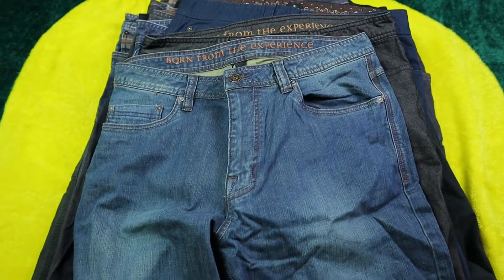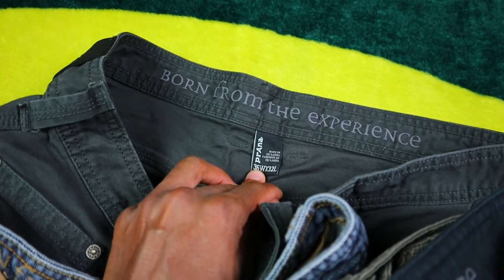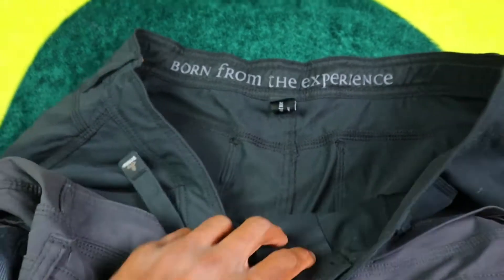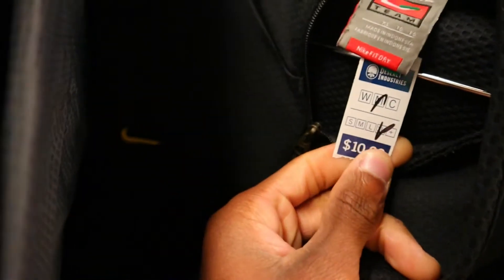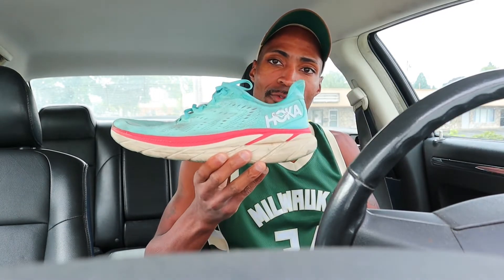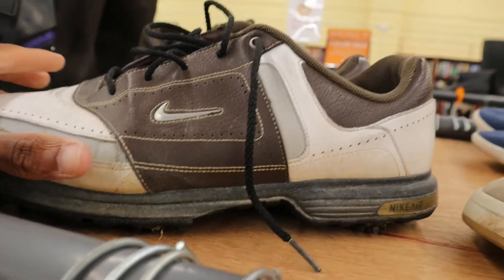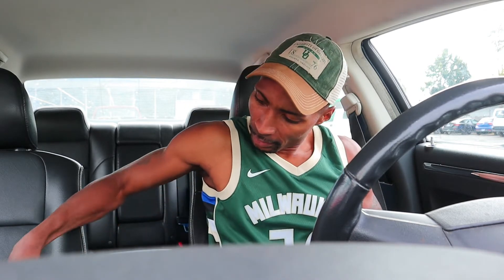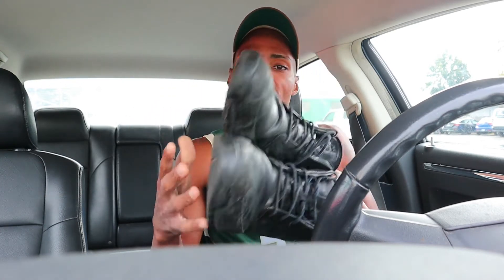Another Prana Day At The Goodwill Bins! $$$$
Showcase of Goodwill Outlet finds and looking for items to flip for a profit at a couple thrift stores.

Chris Smith

Microphone- Rode VideoMicro Microphone